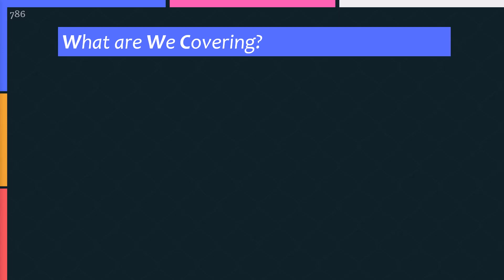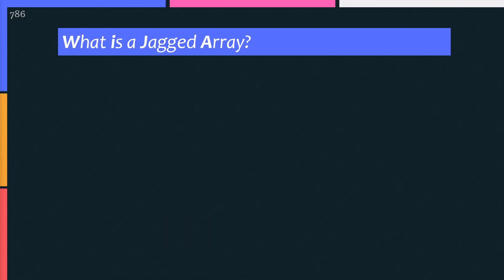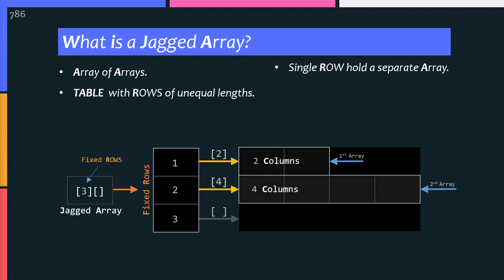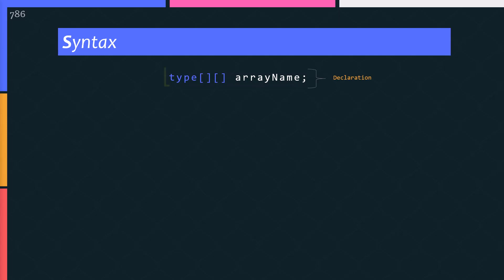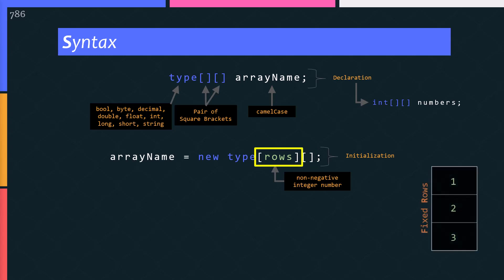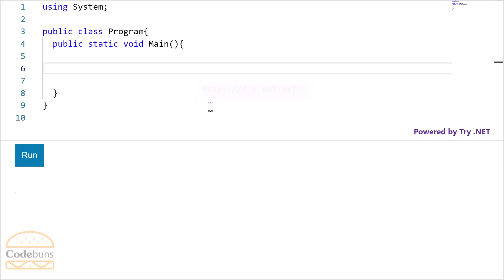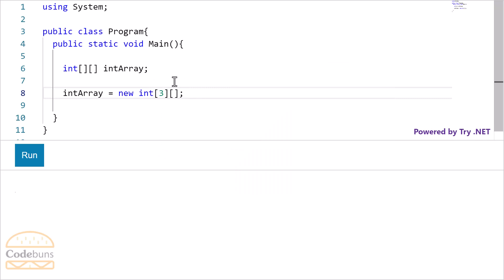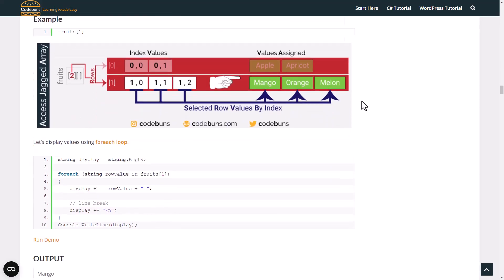C# Jagged Array | 2D Array | Array of Arrays | Syntax | Declaration | Initialization | Demo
MASTER C# Jagged Array With this STEP-BY-STEP walkthrough covering 8 important topics with hands-on coding.

C# Jagged Array | 2D | Two Dimensional | Multidimensional | Array of Arrays | Syntax | Declaration | Initialization | Demo (8 TOPICS, DEMO CODE)

I have covered everything you need to learn to work with C# Jagged Array efficiently on your day-to-day job.

And I assure you if you watch all these short videos. You won’t need any other video/tutorial on these topics again.

❓ What Is Jagged Array in C#?
C# jagged array is an array of arrays, which means it’s an array that contains other arrays (inner arrays for clarity). Of course, such inner arrays can have different lengths, or they can even be not initialized. Think of a table with rows of unequal lengths.

When you create a jagged array, you declare the number of fixed rows in the array. Then, each row can have a different number of columns. To be more specific, jagged is a single-dimensional array where each row will hold another array of different dimensions 😊.

C# Jagged Array in Short
🔸 Also called an array of arrays.
🔸 Elements of a jagged array are fixed, and each element can hold a separate array of its own. The inner array can have a different length than those in the other rows.
🔸 Think of a table that has “rows” of varied sizes.
🔸 The declaration statement must specify the number of rows in the array. Then, declare the number of columns in each row before you assign values to the elements in that row.

Syntax
type[ ][ ] arrayName = new type[rows][ ];

➖➖➖➖➖ TOPICS COVERED IN SHORT VIDEOS ➖➖➖➖➖

SLIDES

✅ (0:01:08) What is a Jagged Array?
✅ (0:02:46) Jagged Array Syntax

DEMO

✅ (0:04:38) Jagged Array Declaration and Initialization
❌ Jagged Array Initializer Syntax
❌ Jagged Array with var Keyword
❌ Access Individual Jagged Array Elements
❌ Update Jagged Array Values
❌ Processing Jagged Array Elements with for Loop (Outer & Inner Loops)